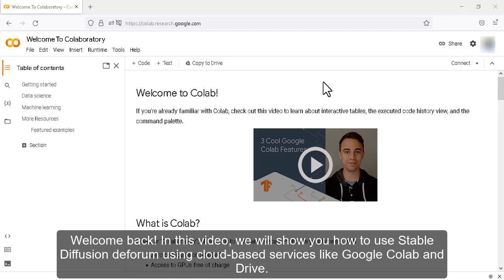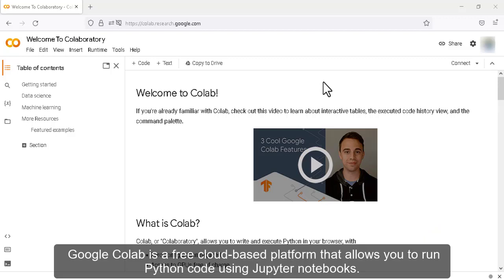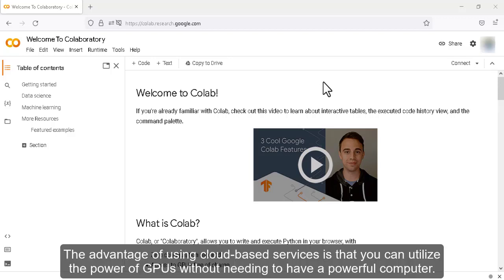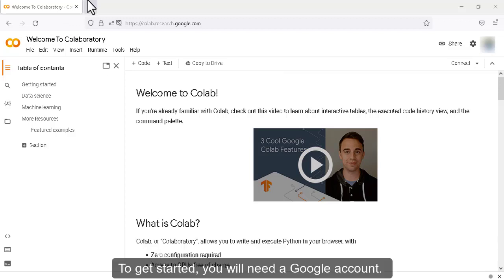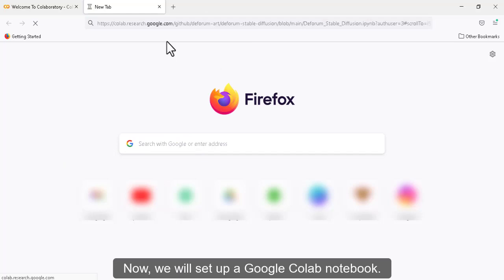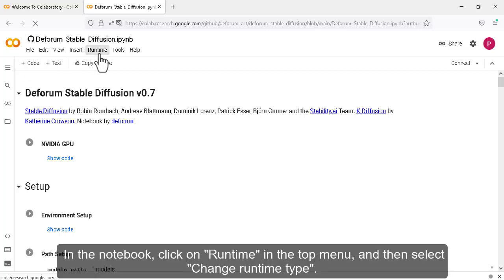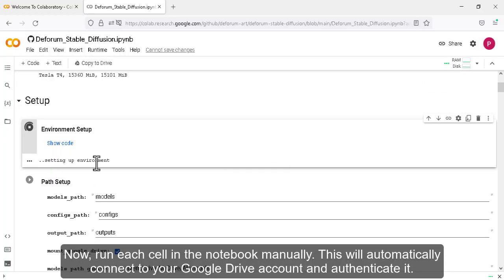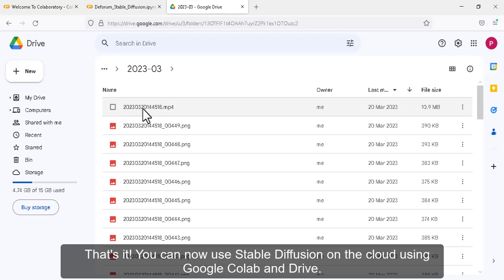How to Use Stable Diffusion Deforum on Cloud Google Colab and Drive Setup | Ai Animation | MrA.I.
In this tutorial, you will learn how to use Stable Diffusion Deforum on Google Colab and Drive. Deforum is a powerful AI tool for creating amazing art and animation. By using Google Colab and Drive, you can easily access Stable Diffusion from anywhere and use it to create stunning visuals. We will guide you through the steps of setting up Stable Diffusion on Google Colab and Drive, and show you how to use it effectively. Whether you are an artist, designer, or just interested in AI animation, this tutorial is perfect for you. Follow along and start creating amazing animation with Stable Diffusion today!